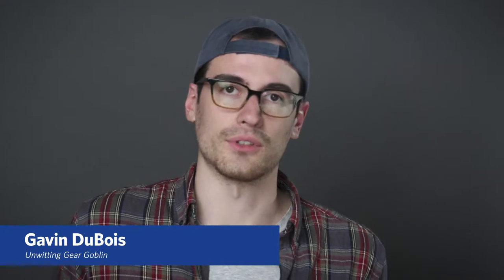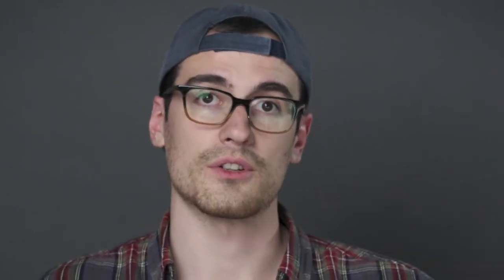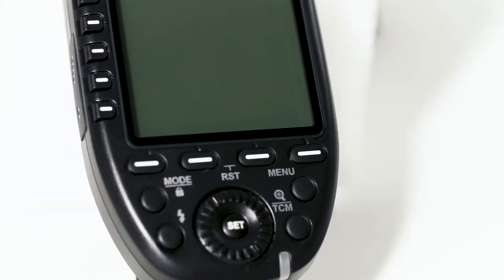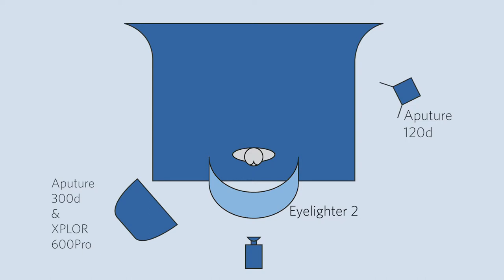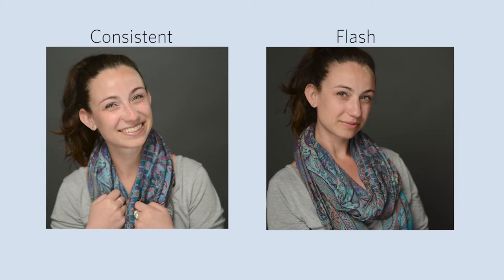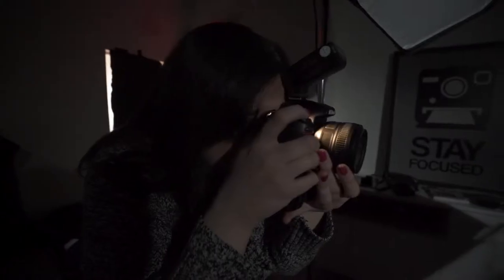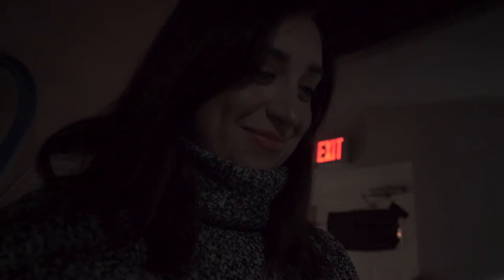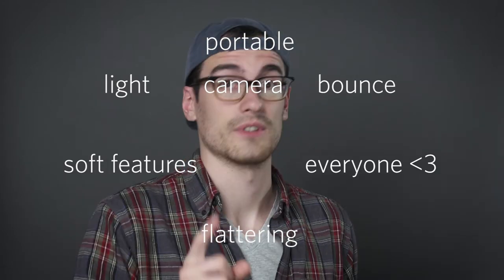Gear Review: Westcott Eyelighter II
While the boss is away the staff will...test out viable lighting solutions! The Westcott Eyelighter II and the Flashpoint XPLORE 600Pro might be just what we need for future shoots, so we tested it out.